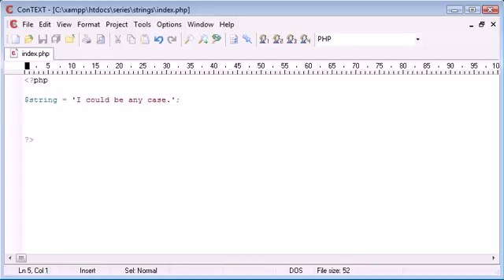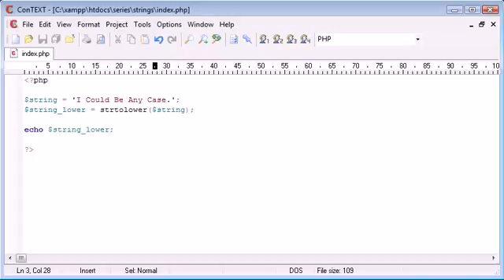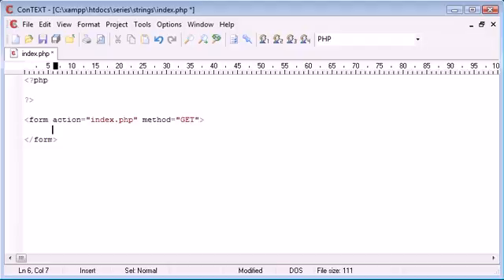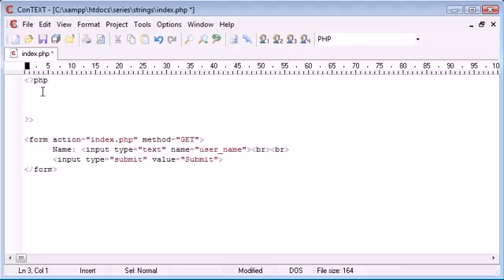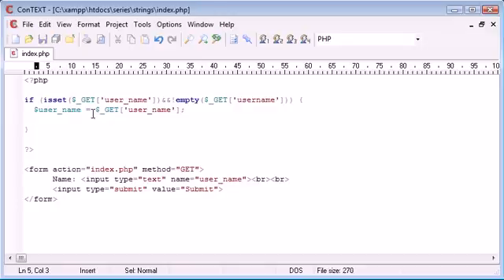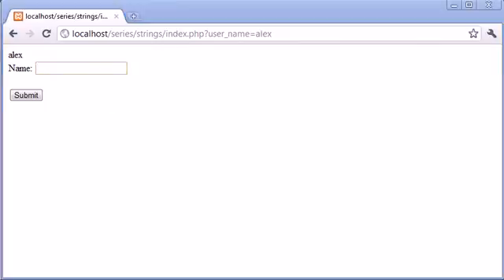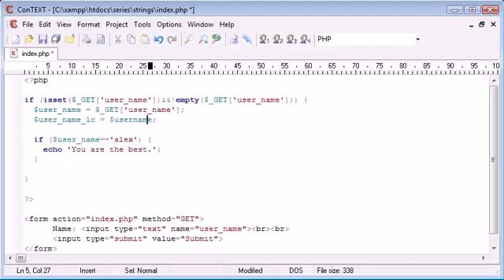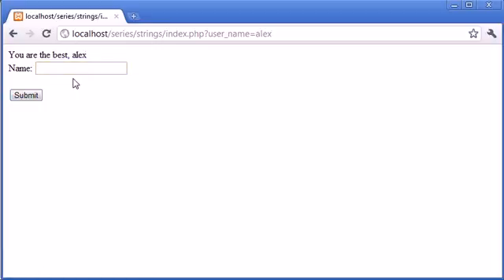47 String Functions Upper Lower Case Conversion ‏